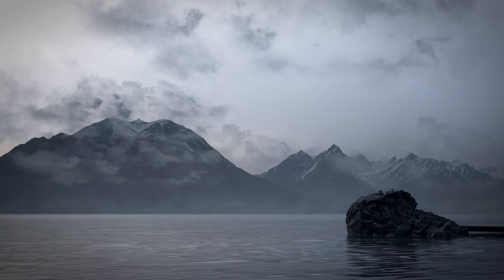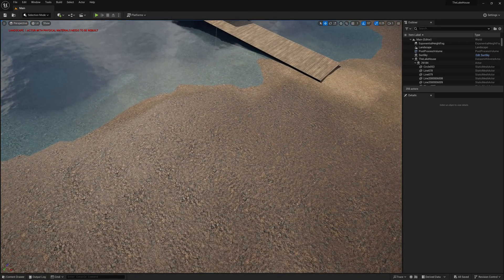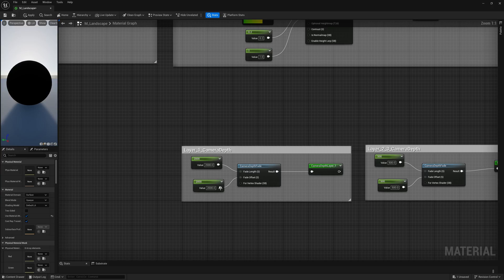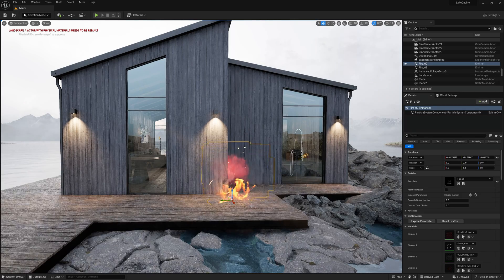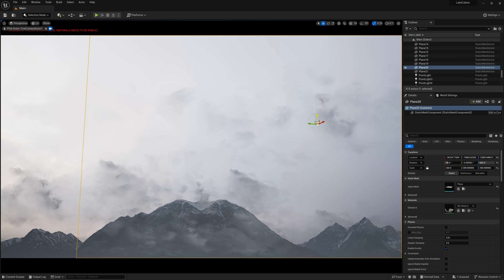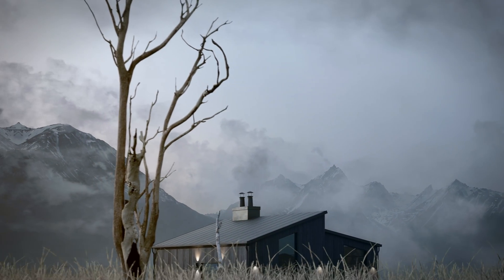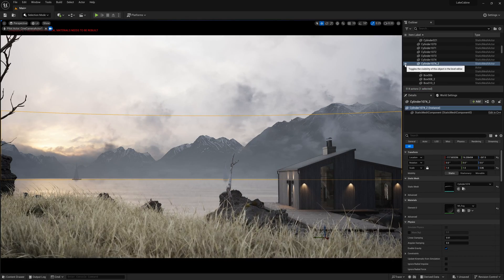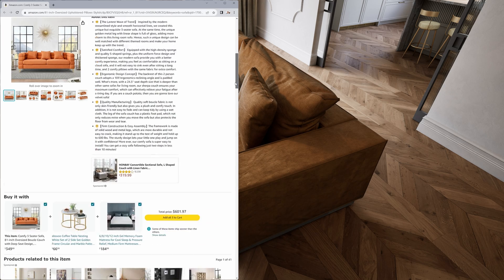Making of The Lake House project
Behind the scenes, this captivating video showcases the process of bringing The Lake House project to life in Unreal Engine. Witness the creative journey, from conceptualization to the stunning final result, as every detail of this immersive and enchanting experience is meticulously crafted. I'll endeavor to uncover the key phases involved in developing this architectural project using Unreal Engine 5 for you.